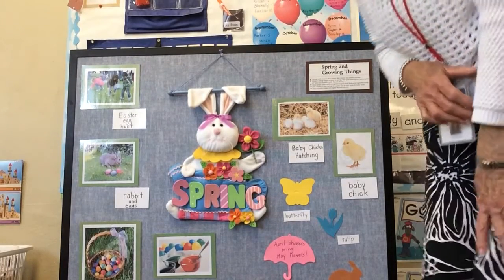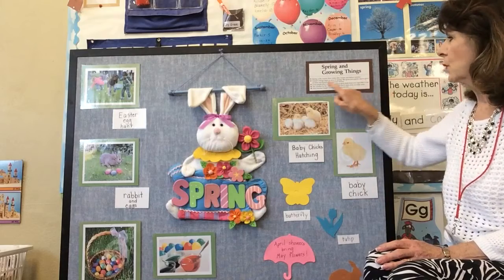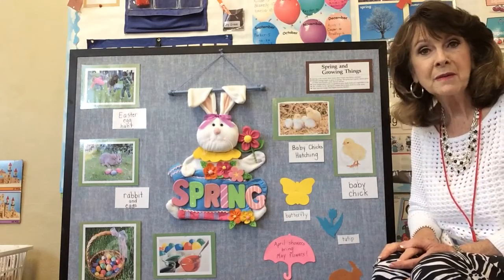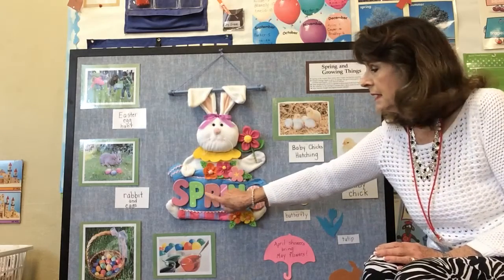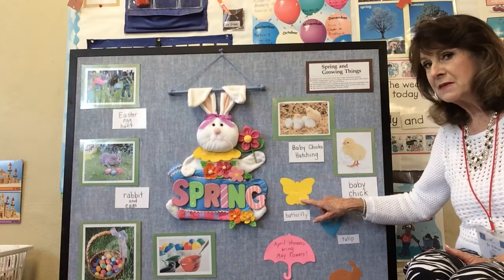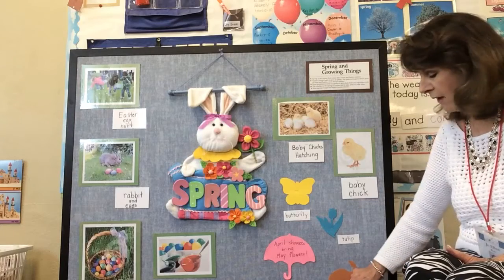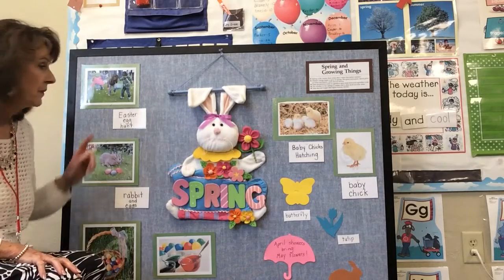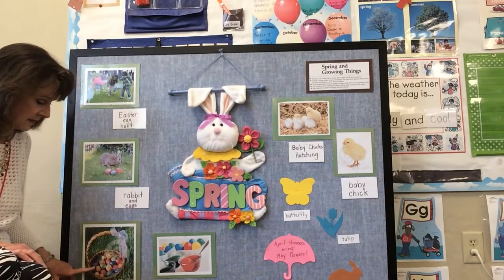Theme Board with Mrs. Jo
Easter theme board